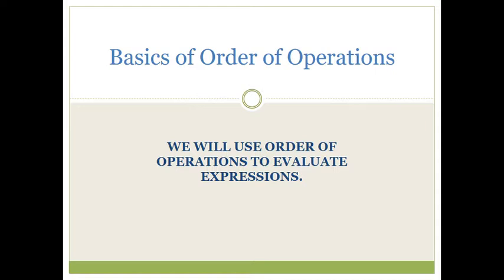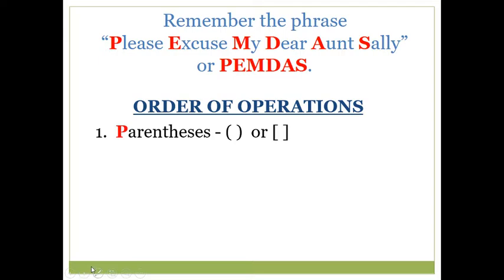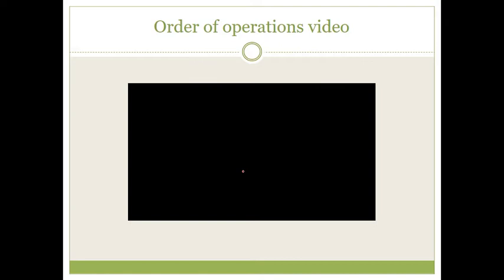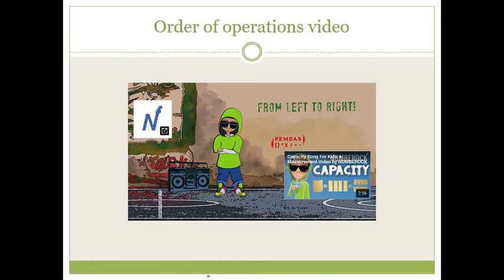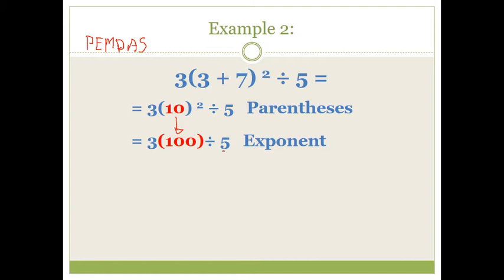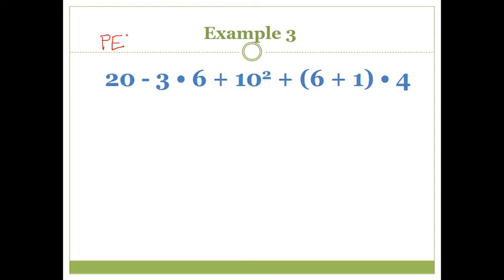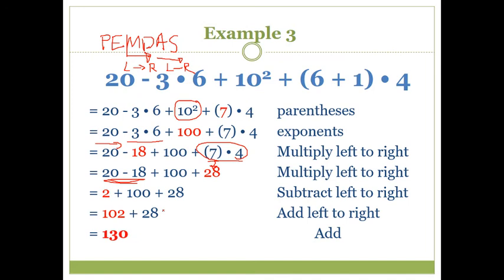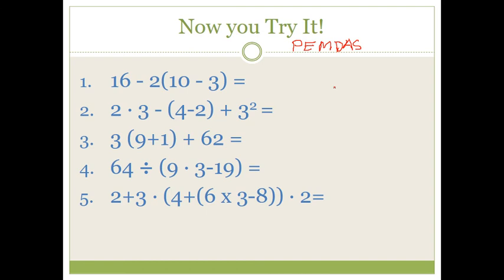Math 6A Asynchronous Session 1